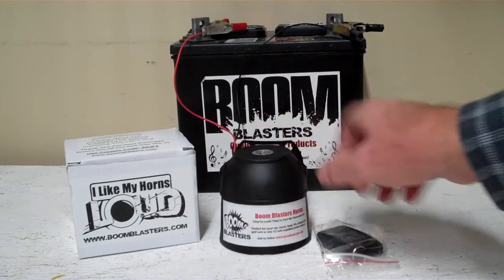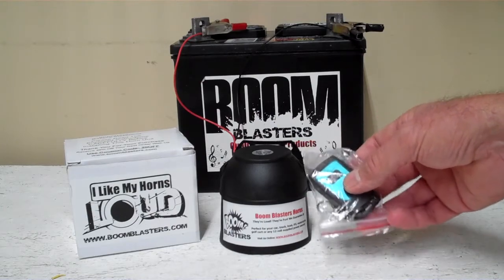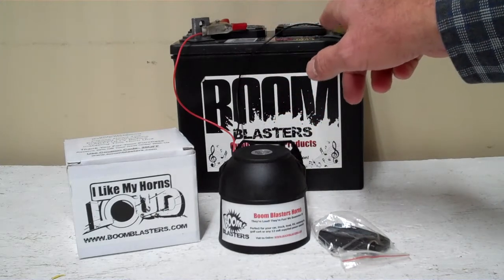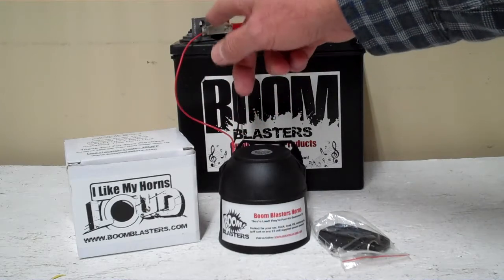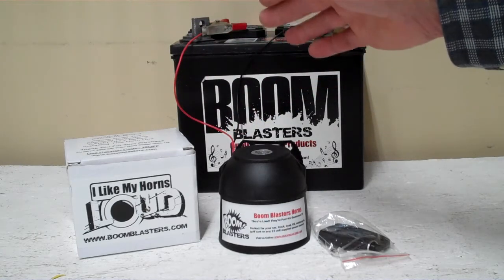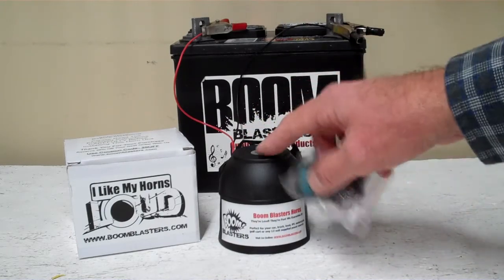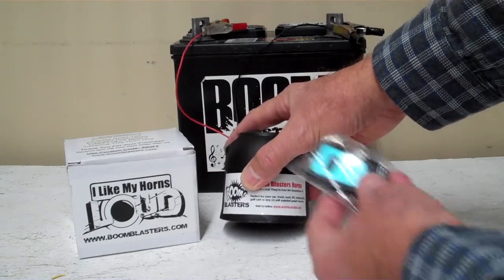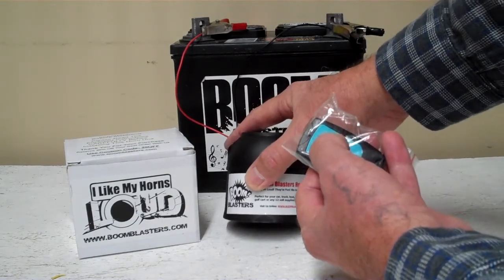European Touring Car Sounds Car Horn Wireless